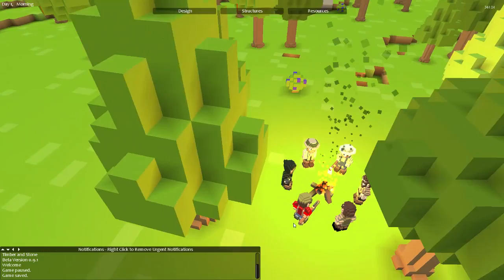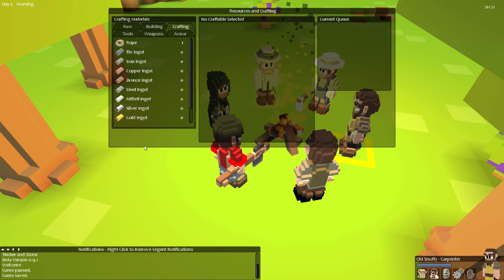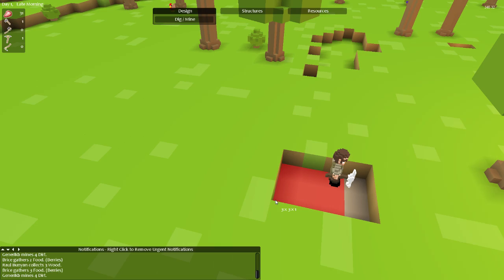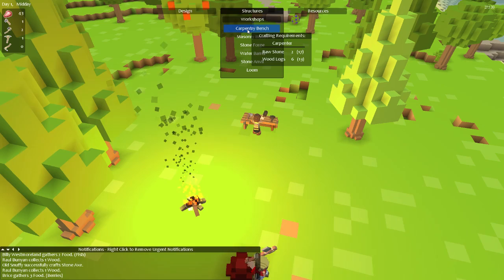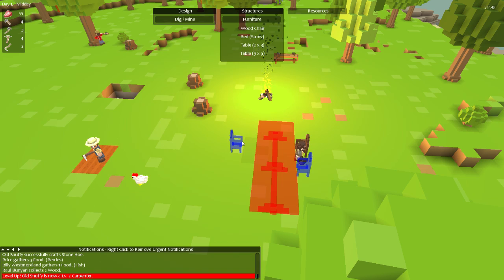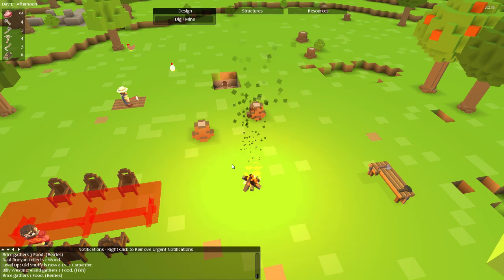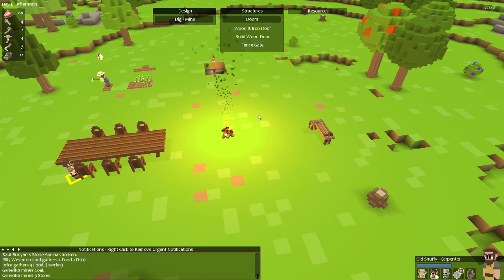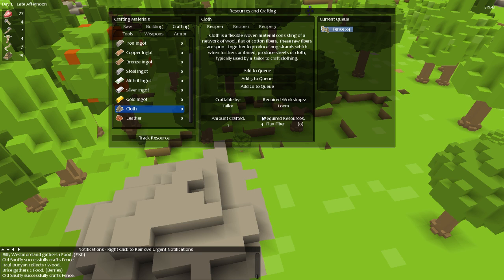Timber and Stone Episode 19 - "NEW Update, NEW Town!"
Yo Everybody!  This game is called "Timber and Stone" and it's a voxel-based crafting sandbox game!  Similar to Minecraft but with a lot of cool different features. ;-)

The game is currently in Beta, but you can try it out (via donation)

Intro song is "Bonus Level" by 8-bit Weapon - get all their albums support indie music!